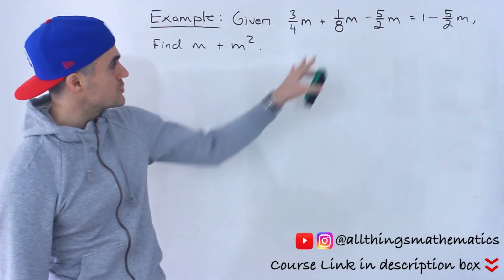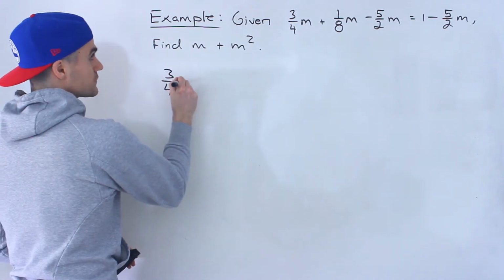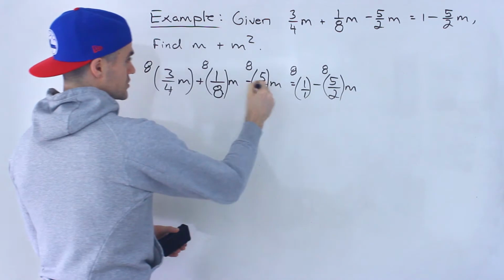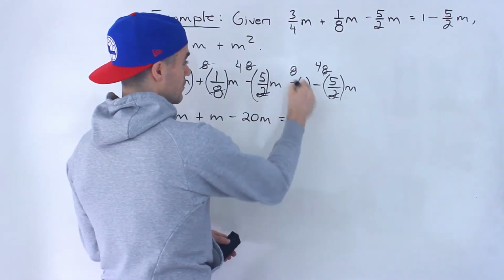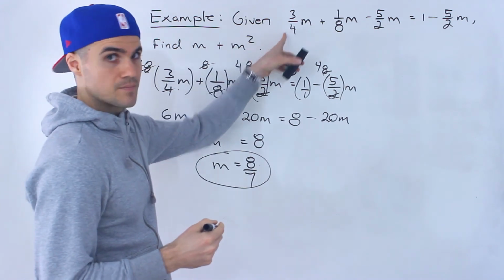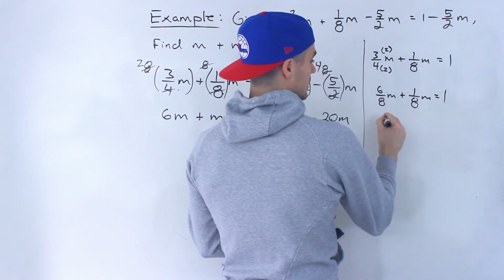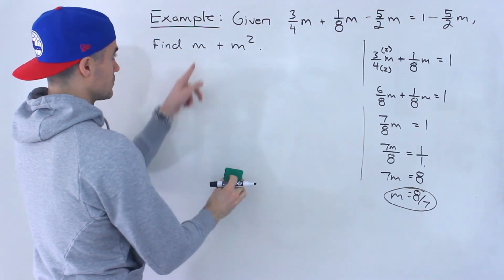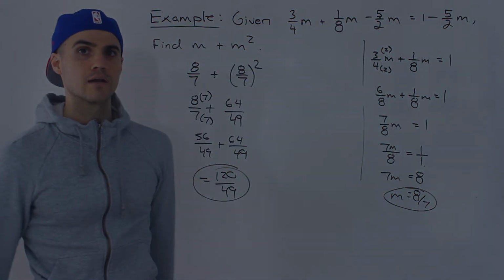QMS 110 - Solve Equation with Fractions + Simplify Expression - Ryerson University